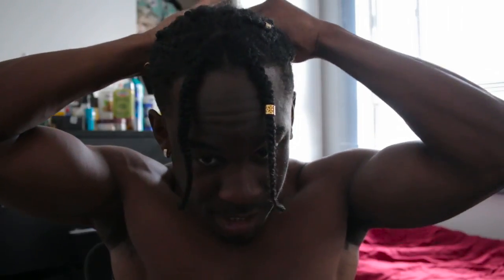My "Travis Scott/ASAP Rocky" Braids a.k.a Plaits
Y'all kept asking me to do videos on my hair so here is my first one! My Travis Scott/ASAP Rocky braids which are really just called plaits! Go ahead and get them done to yourself if you like them!

Here are the got damn answers to all of the same got damn questions you mofos keep asking a ninja! a.k.a the FAQs :)

Born and raised in Toronto, Ontario, Canada a.k.a We The North a.k.a Canadia

What is your background?
My mom is Jamaican. My dad is Trinidadian.

Born: May 22, 1995
Current Age: 22

5'8" or 173cm

I'm around 160lbs right now or 72.7kg

Y'all can just check the 'About' tab on my channel, but I started this channel June 7, 2014.

You have a SON? OMFG! How old is he?!
YES MY NINJA! I HAVE A SON! Lol Born Sept 5, 2015! Here is the birth vlog

Are you single?

What is your job besides YouTube?
I work at the airport but I'm only doing it until I can figure out a way to make coaching and YouTube my primary source of income.

Are you going vegan?
Never. Plant-based? I'll try my best SOON ENOUGH WHEN I'M READY, but I know I will eat meat once in a while.

What is your intro song?
It's not a real song. It's a beat my brother gave me and the beat shall never be released to the public... ever... unless someone pays me $1000... I know that no one will lol so yeah, never to be released.

If you guys think of anymore questions I should put here, let a brotha know! Peace!